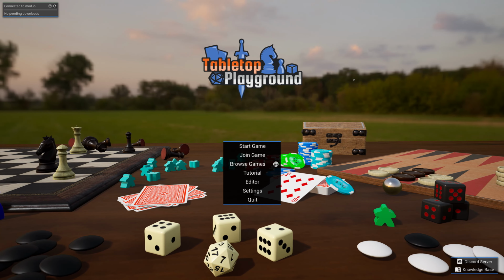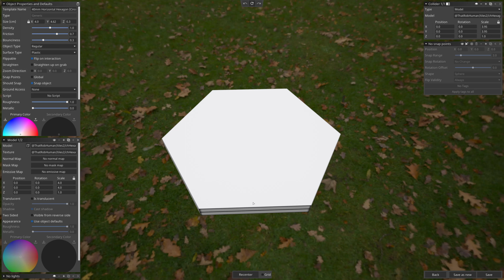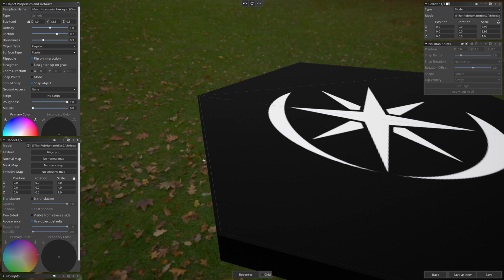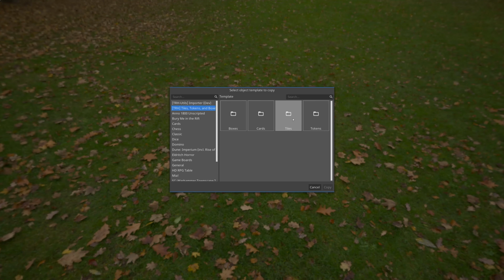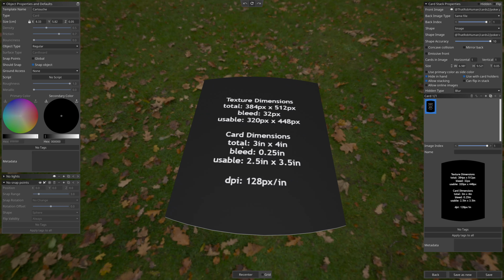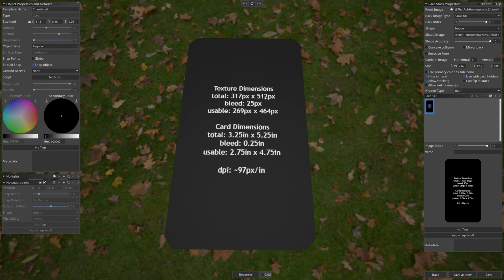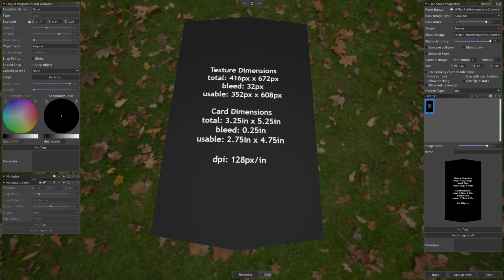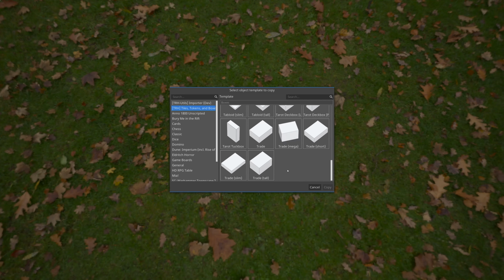My TTPG Mods - Tiles, Tokens, and Boxes, oh My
Bootstrap your TTPG Mod Development with these starter objects.

00:00 - Introduction
01:42 - Tiles
07:12 - Tokens
11:28 - Cards
20:43 - Boxes